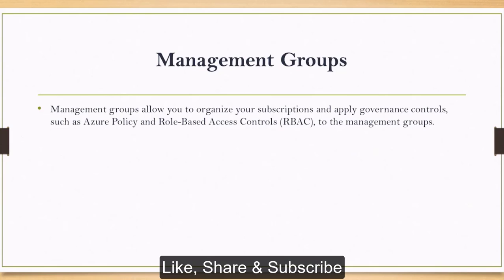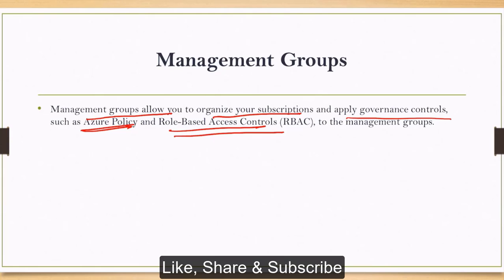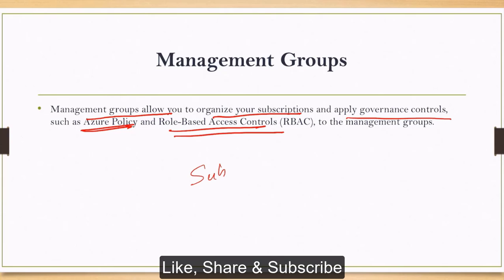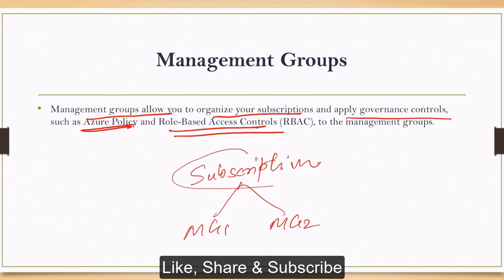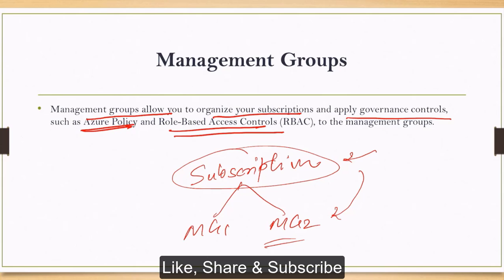17. Azure Fundamentals (AZ-900) Exam Concepts - Management Groups (Step by Step Learning)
Content:

01. High Availability
02. Scalability, Elasticity, Agility
03. Fault Tolerance & Disaster Recovery
04. CapEx Vs OpEx
05. Economics benefits of the Cloud
06. Shared Responsibility Model
07. Service Model   IaaS, PaaS, SaaS
08. Compare Service Types
09. Serverless Computing
10. Cloud Computing
11. Deployment Model (Private, Public, Hybrid)
12. Compare Deployment Models
13. Region, Geographies &  Region-Pairs
14. Availability Zone
15. Resource Group
16. Subscription
17. Management Groups

More Content